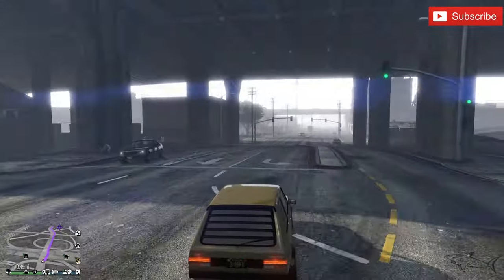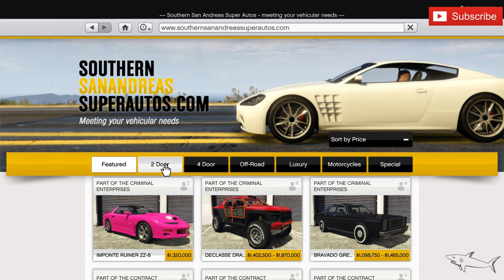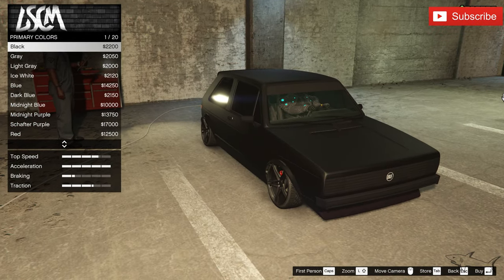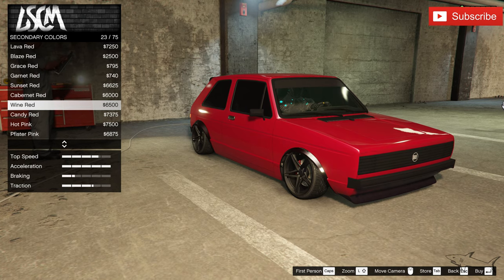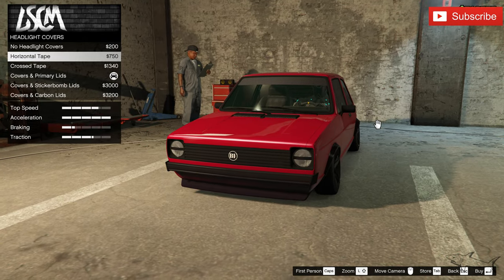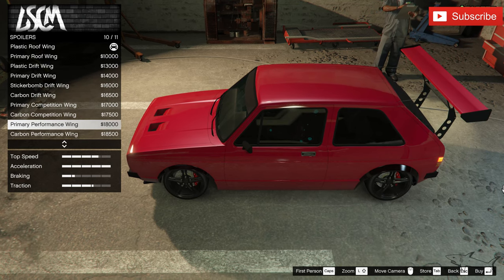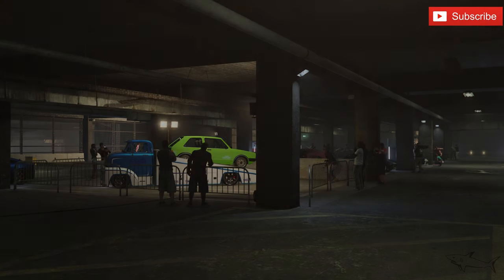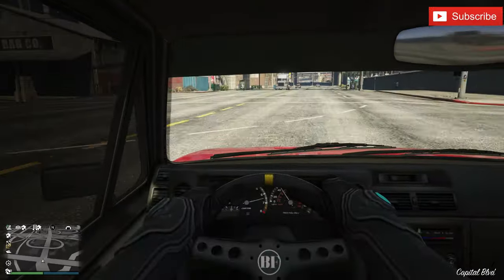BF Club is FREE in GTA 5 ONLINE | Review & Best Customization | Volkswagen Golf MK 1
The BF Club is a Compacts Vehicle featured in GTA Online, added to the game as part of the 1.51 LS Summer Special update on August 11, 2020.

This vehicle also appears in GTA San Andreas.

HOW TO GET THE CLUB IN GTA ONLINE:
The Club can be purchased in GTA Online from Southern S.A. Super Autos for a price of $1,280,000.

The Club can be stored in any of your Properties/Garages as a Personal Vehicle. It can be customized at Los Santos Customs. You can also modify it in a Vehicle Workshop inside one of your owned properties.

Once acquired, you can request the delivery of the Club from the Mechanic.

BF CLUB IN REAL LIFE:
The design of the BF Club is based on a real life Volkswagen Golf MK 1.

BF CLUB TOP SPEED:
The actual top speed of the Club in GTA V is 112.50 mph (181.05 km/h), as it's been accurately tested in-game by Broughy1322.

CAN YOU SELL THE CLUB IN GTA ONLINE?
Yes, you can sell the Club at Los Santos Customs for a resale price of $768,000 (60% of the original purchase), plus 60% of the value of your upgrades.

BF CLUB: GTA V VEHICLE INFO
VEHICLE CLASS
Compacts
MANUFACTURER
Manufacturer: BFBF
AVAILABLE FROM
Southern S.A. Super Autos
GTA ONLINE PRICE
$1,280,000
STORAGE LOCATION
Garage (Personal Vehicle)
REQUEST DELIVERY
Mechanic
MODIFICATIONS
Los Santos Customs
SELL
$768,000
TOP SPEED (GAME FILES)
86.99 mph (140.00 km/h)
TOP SPEED IN-GAME (BROUGHY)
112.50 mph (181.05 km/h)
BASED ON (REAL LIFE)
Volkswagen Golf MK 1
SEATS
2
MASS / WEIGHT
950 KG
DRIVE TRAIN
FWD
GEARS
4